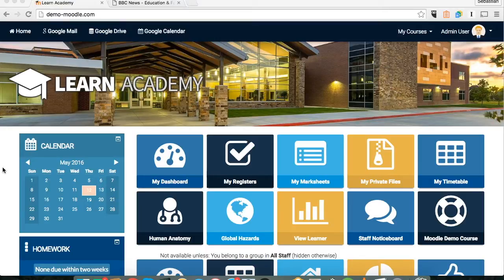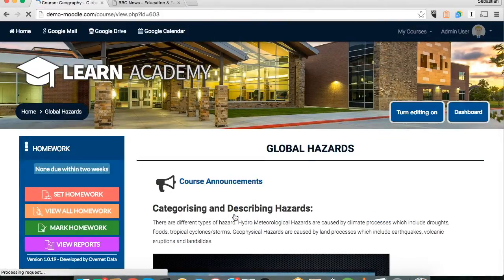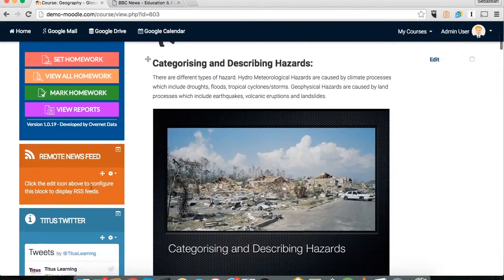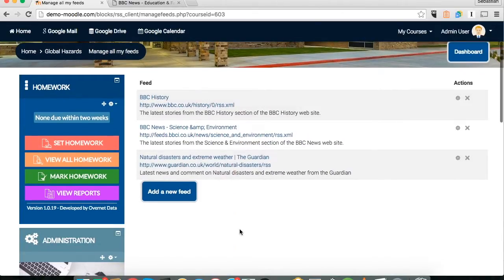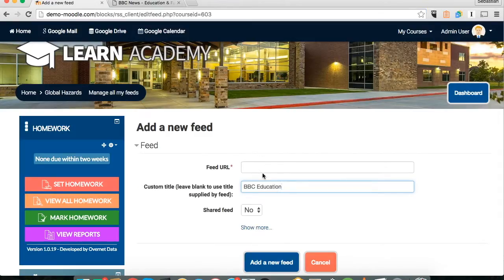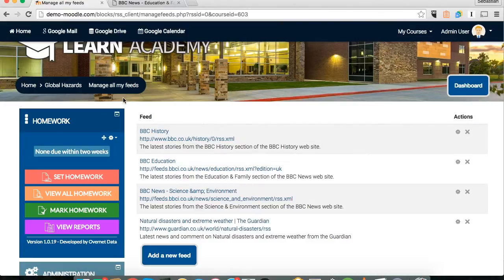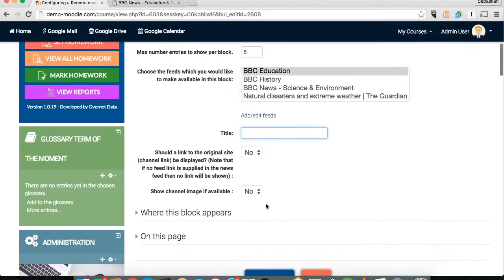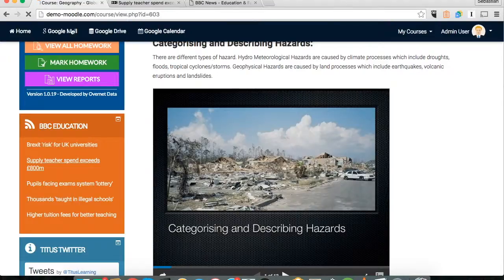How to add RSS feeds into Moodle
Seb Francis, co-founder of Titus Learning - demonstrates how a Moodle administrator or teacher would add an RSS feed into their Moodle course or homepage.

Titus Learning are a certified Moodle Partner providing smartly tailored e-learning services for schools and colleges around the world.

Titus handpick services to address specific Moodle requirements: whether that’s bespoke themes making Moodle effortless to use; integration with other systems to save valuable time; or custom development ensuring you get the perfect fit. And, of course, all of the above is paired with unparalleled hosting, training and support services.

With clients ranging from UK state schools and colleges, to international school groups supporting 40,000+ users, and plenty in between, Titus are perfectly placed to help a range of organisations meet their Moodle needs.

for more information or to get in touch.